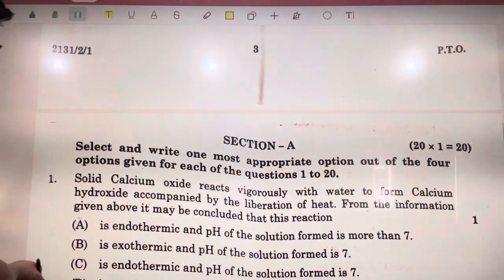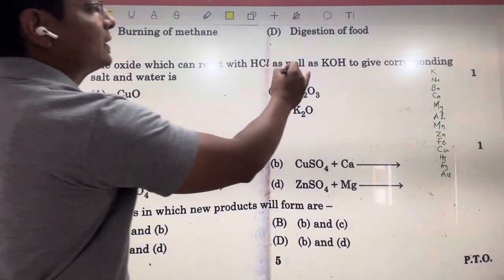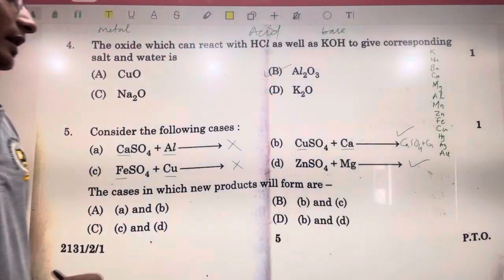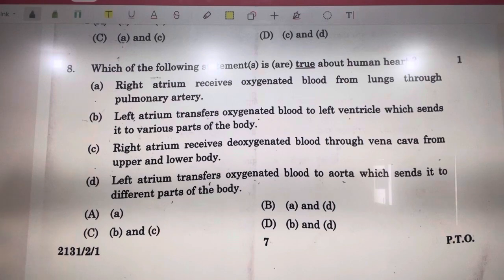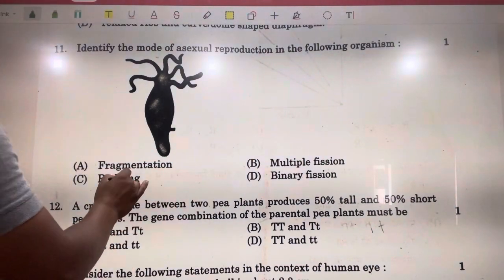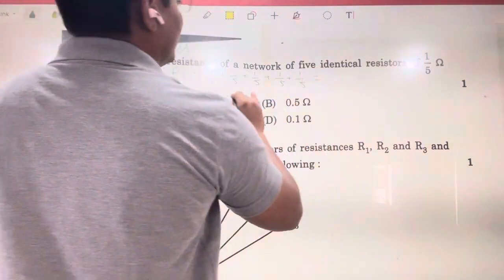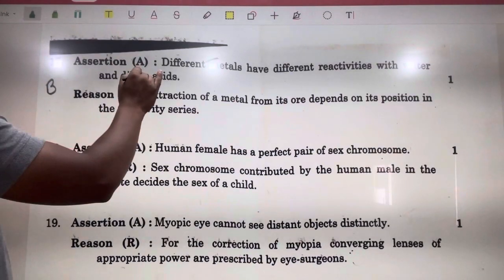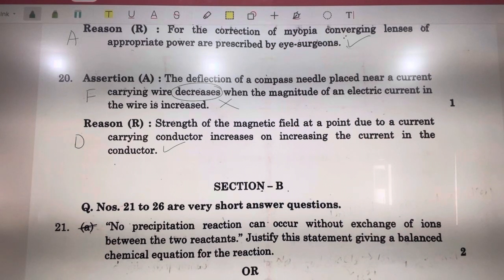Solution Class X Science Set-1 of 2024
Qn 19 Ans is C